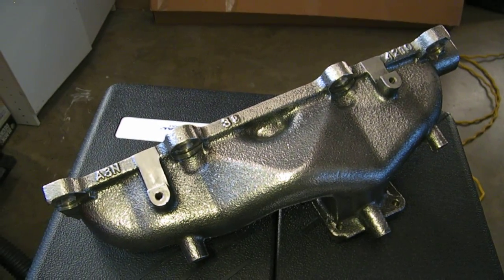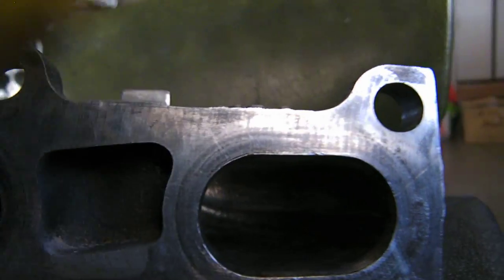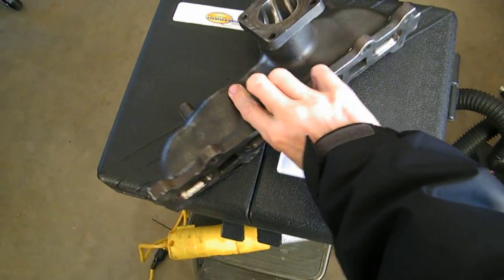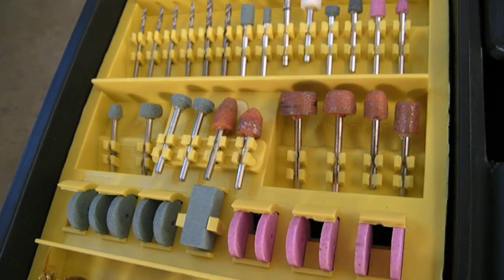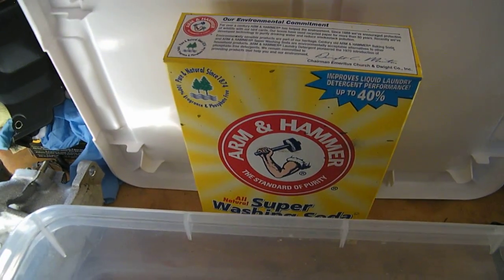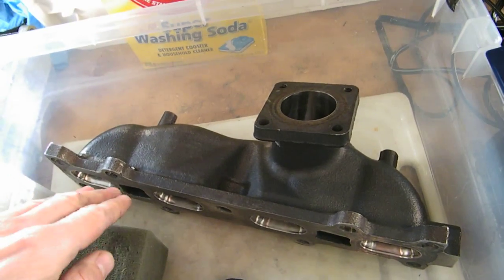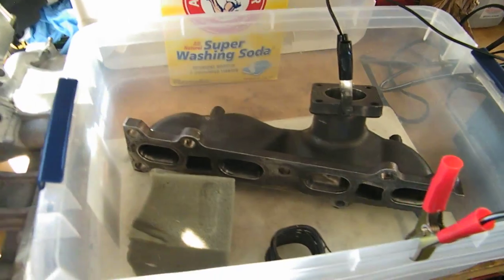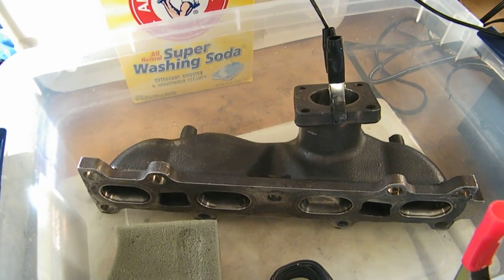Mazdaspeed miata exhaust manifold porting.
Mazdaspeed turbo miata exhaust manifold porting & electrolysis rust removal. Rotary took is from Northern tools.